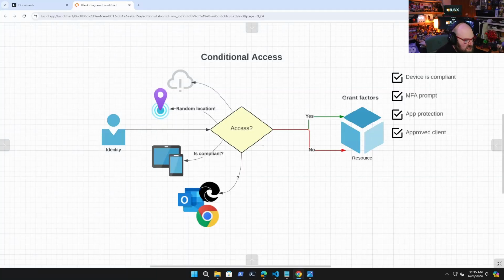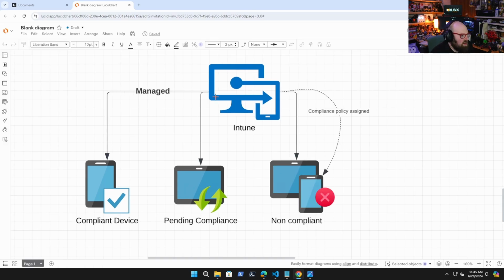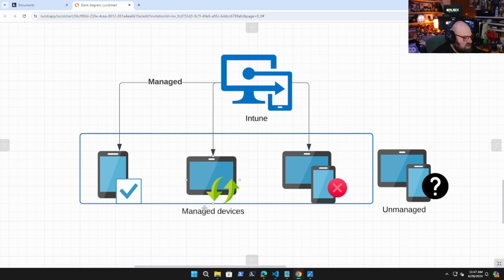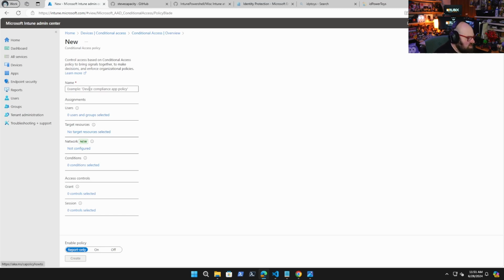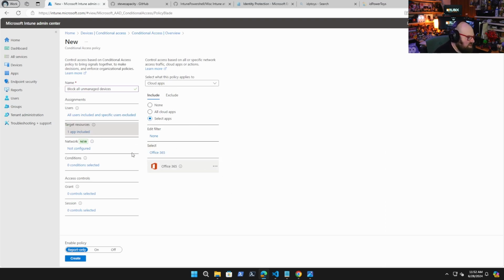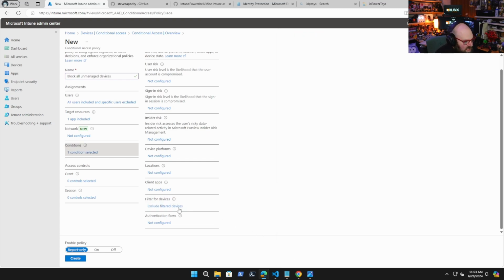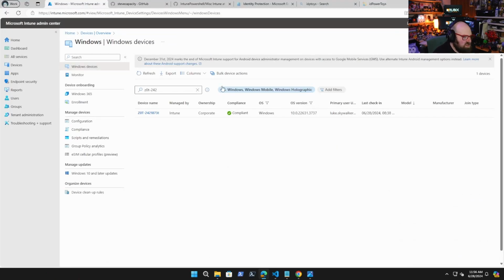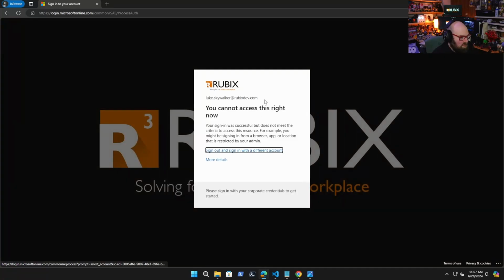Conditional Access Part 2: Managed VS unmanaged devices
Before the weekend hits, make sure you understand how to properly identify managed and unmanaged devices with Intune, and take action where it's needed.

Chapters
0:00:00 - Money and banks
0:01:09 - Previously...
0:01:30 - Device states
0:03:06 - Managed VS unmanaged
0:04:04 - Wait a minute- how will we know?
0:04:23 - Identify unmanaged devices using a filter
0:06:38 - Managed device test
0:07:28 - Unmanaged device test
0:08:36 - Before compliance...